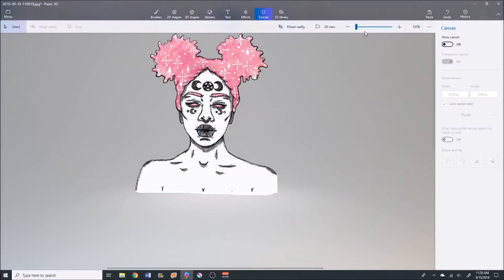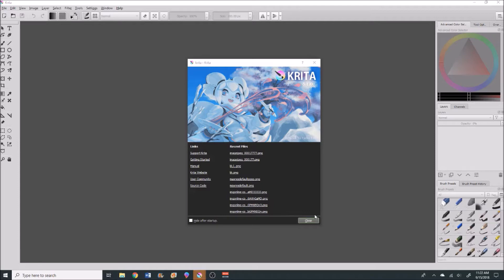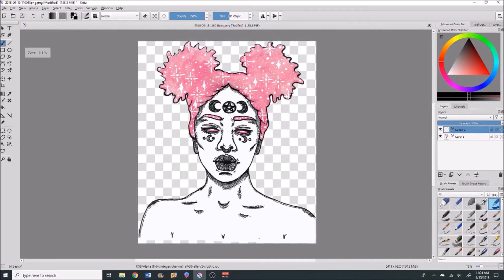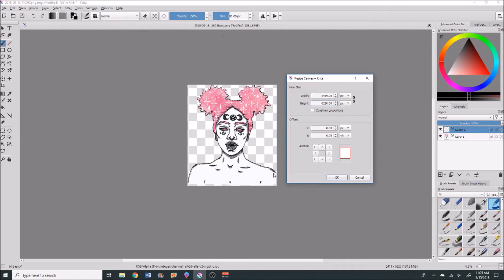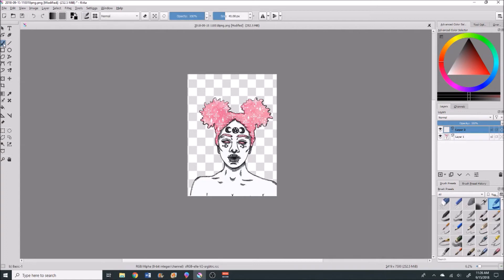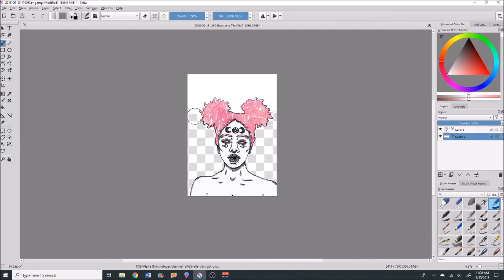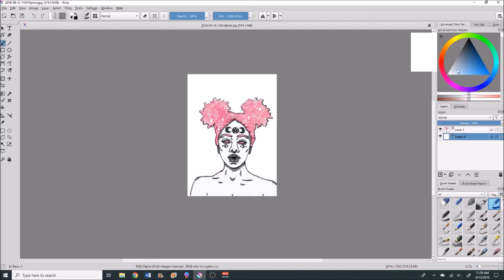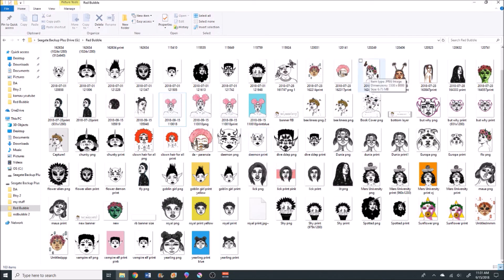Re-Adding a Background On To an Image - Krita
This is part two of my "how to make a PNG image for free,  I hope this helps someone!

Support Ehrling, everything he creates is magic!

-That Anxious Artist